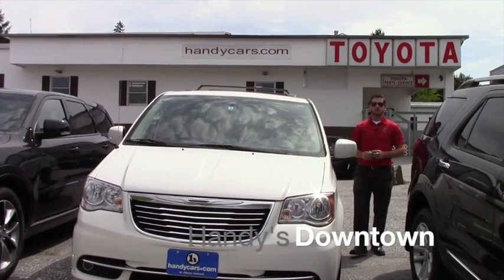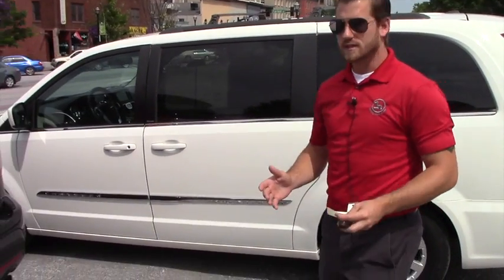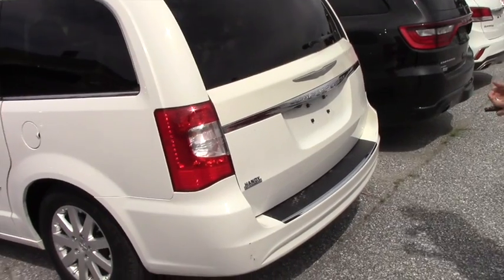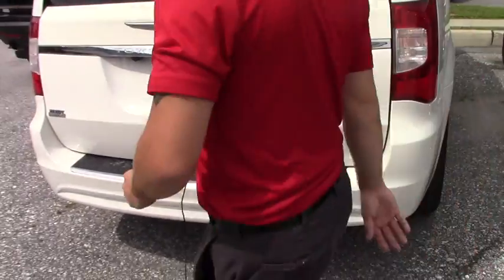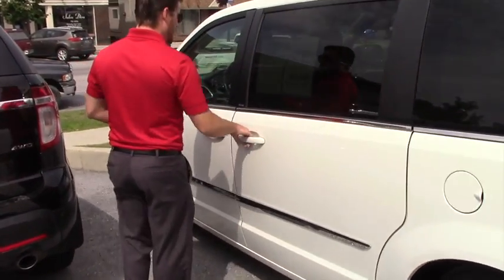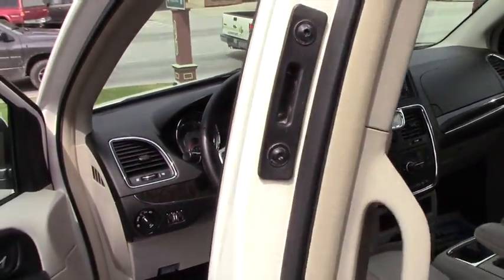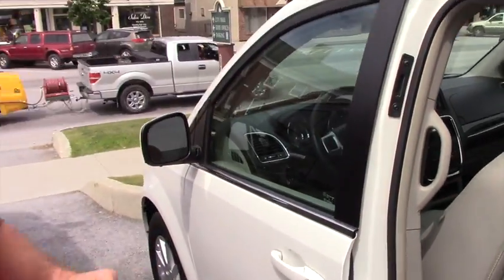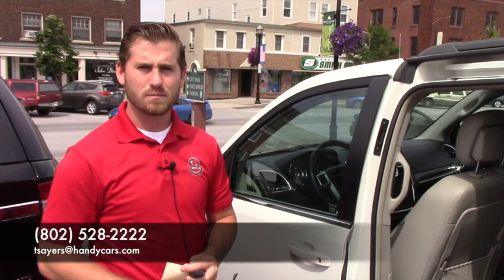2013 Chrysler Town & Country for John from Terrance at Handy's Downtown